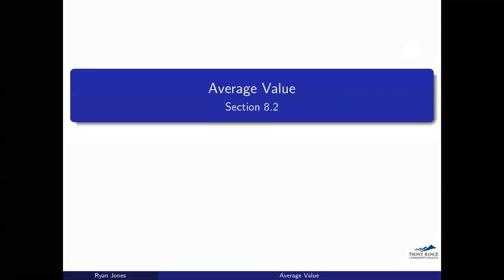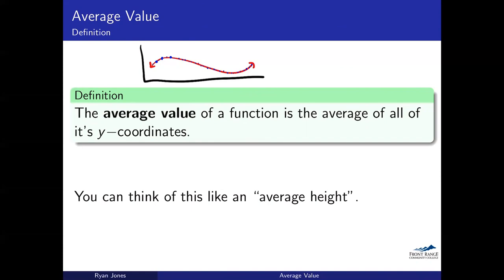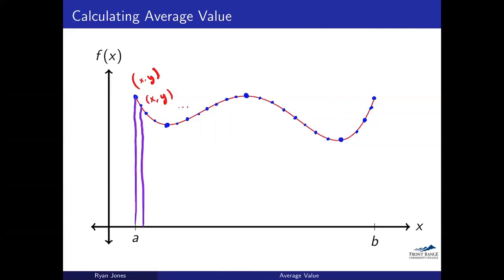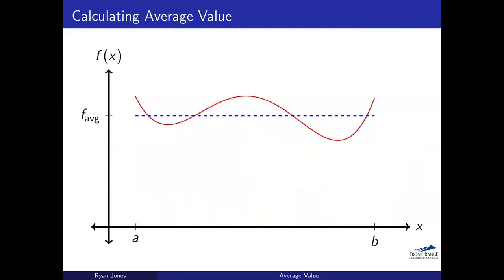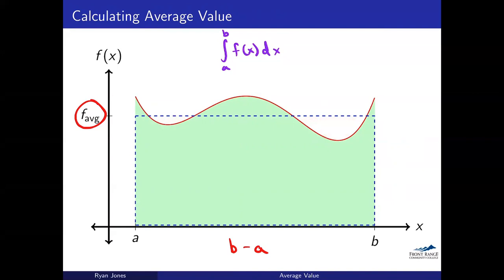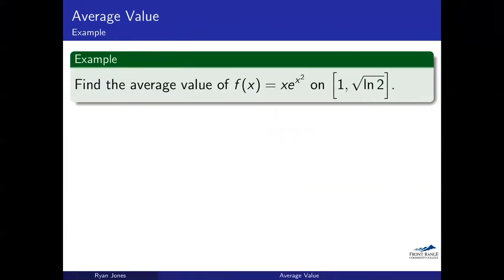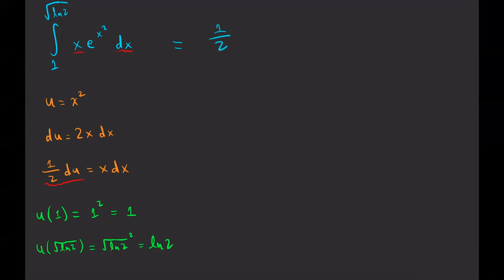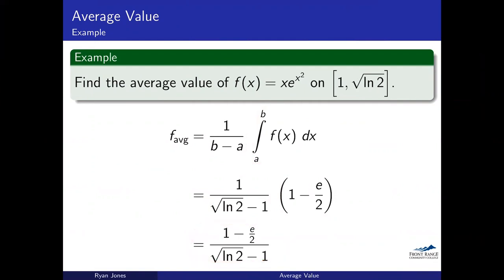MAT 125 -- Lecture 35 -- Average Value